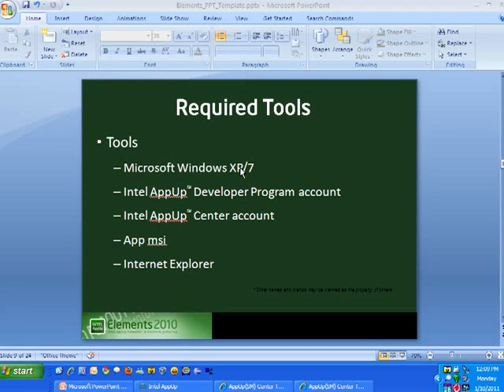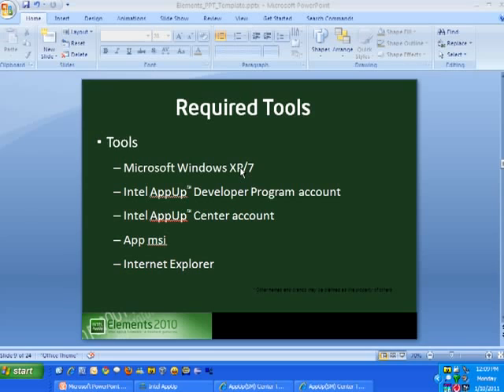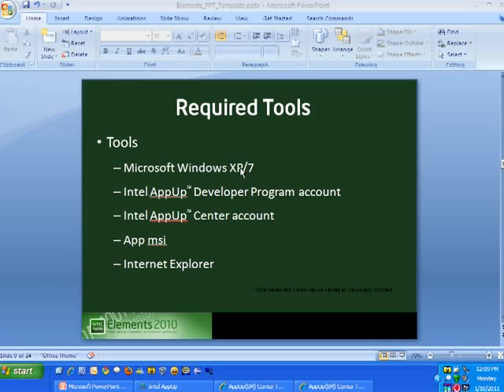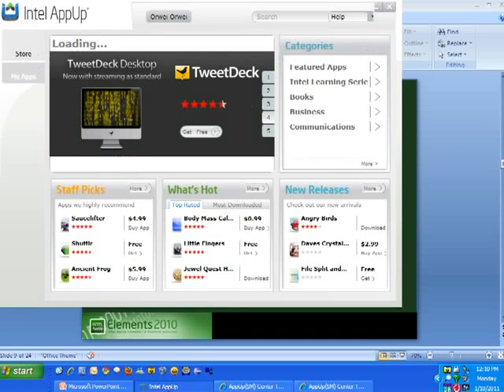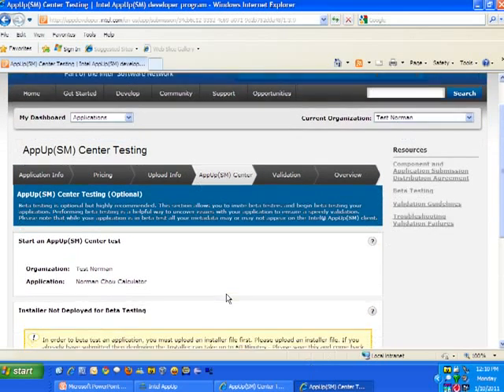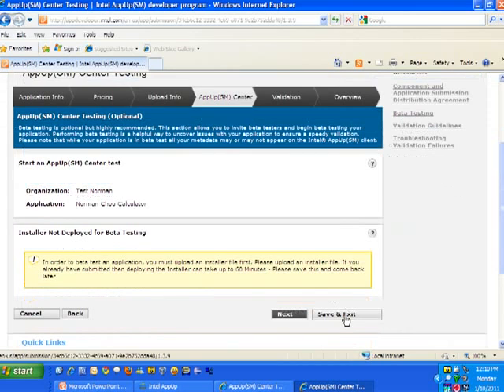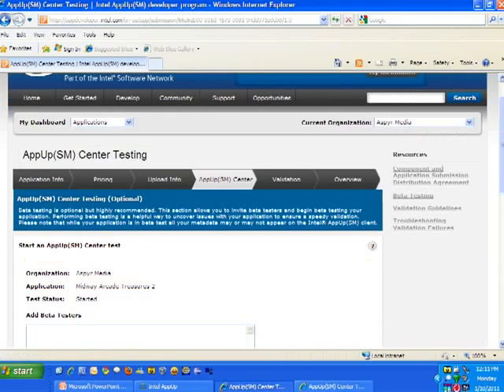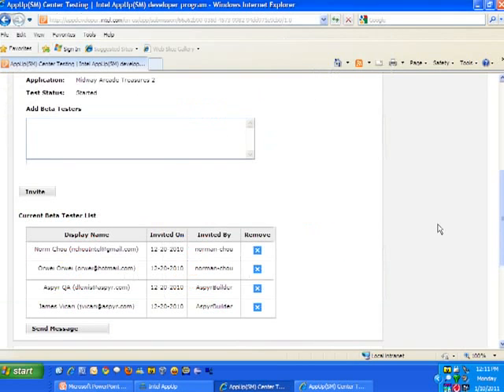Beta Test002 wmv